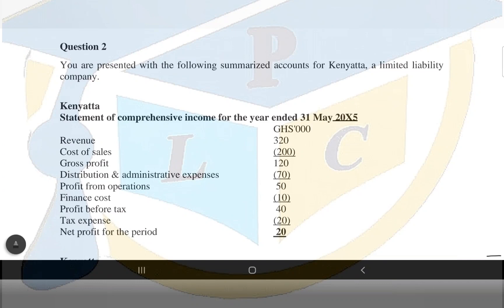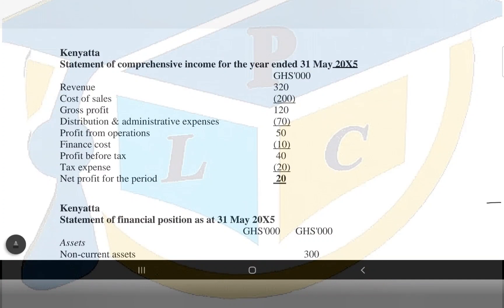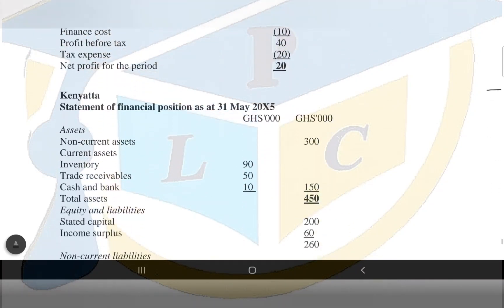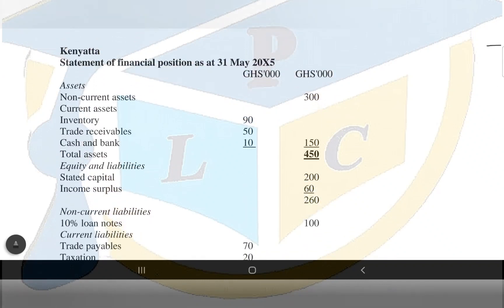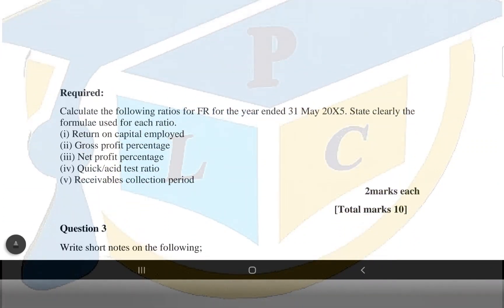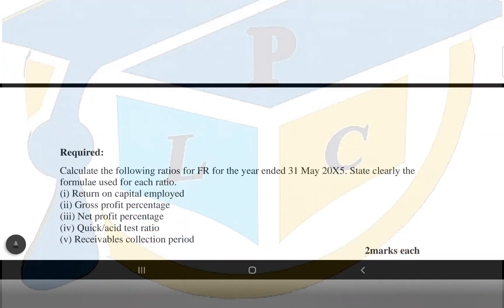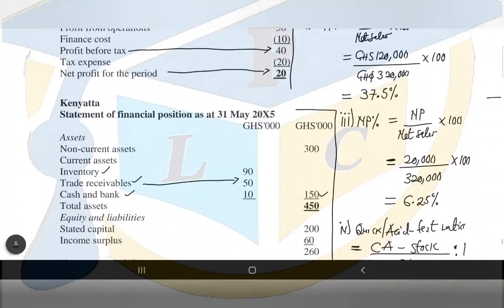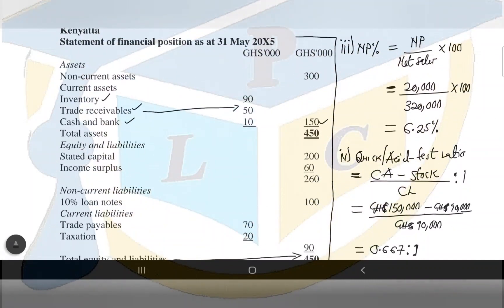QUESTION ON INTERPRETATION OF FINANCIAL STATEMENTS|| SEMESTER EXAMINATION SOLVED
In this video, Larbi Premium walks you through UPSA Business Finance Past Questions for the End of Semester Exams PART 5 ( QUESTION ON INTERPRETATION OF FINANCIAL STATEMENTS SOLVED💯) and ultimately explains in details how each of the questions is been solved. So kindly make sure to watch this video from the beginning to the end.

  Let's me know what you scored in these questions by typing it in the comment section💯

Below are the links to our previous videos on business finance👇

UPSA Level 200 End of First Semester Exams' 20/21 Business Finance Past Questions PART 1 SOLVED!!!💯